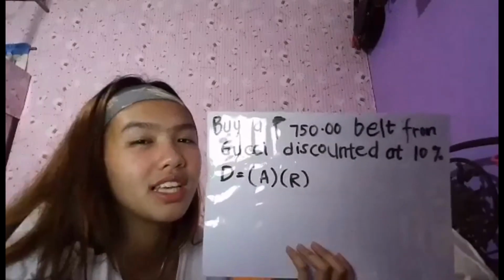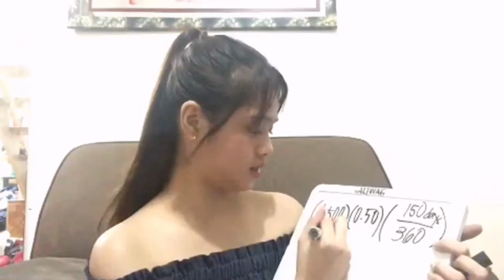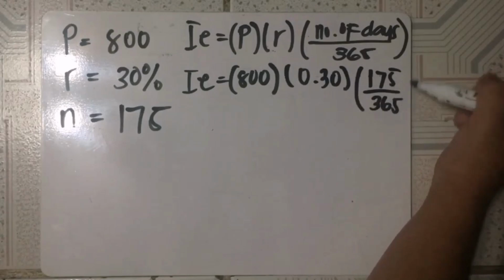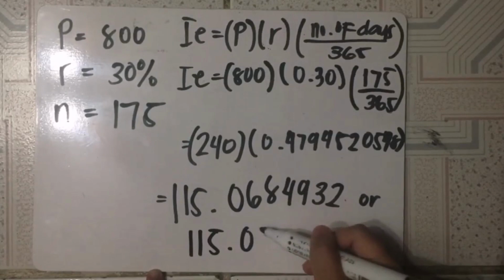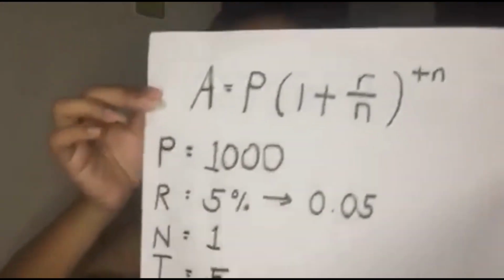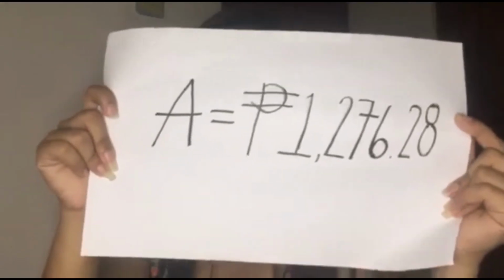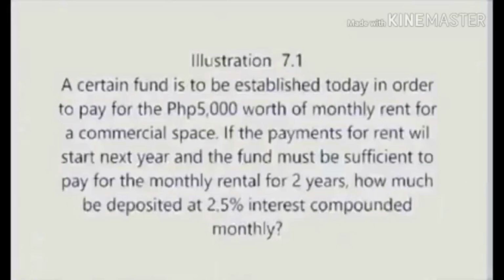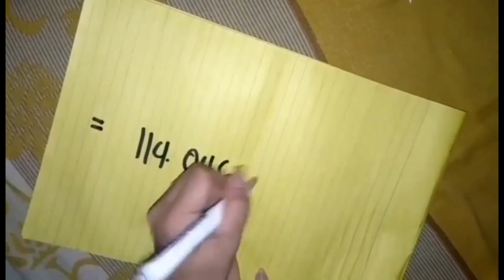Project in gen math group 3